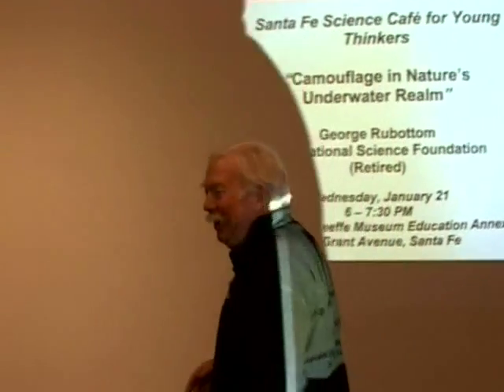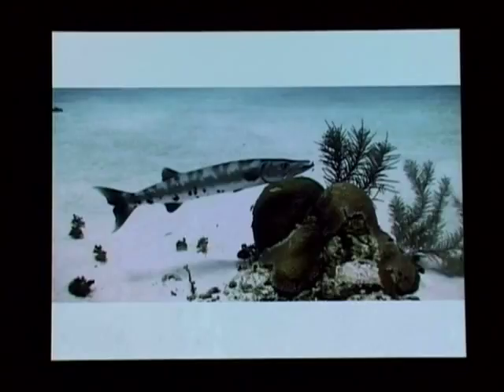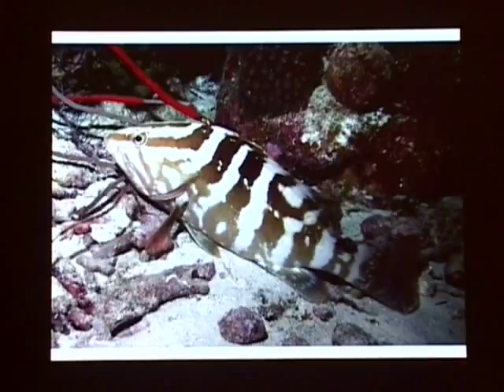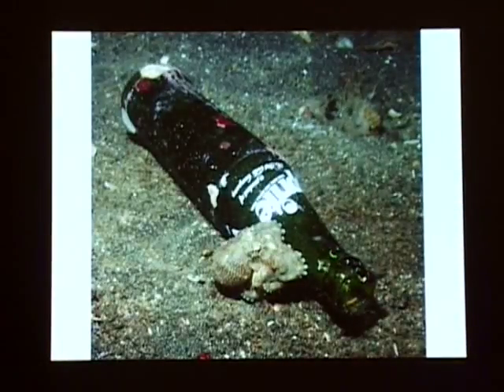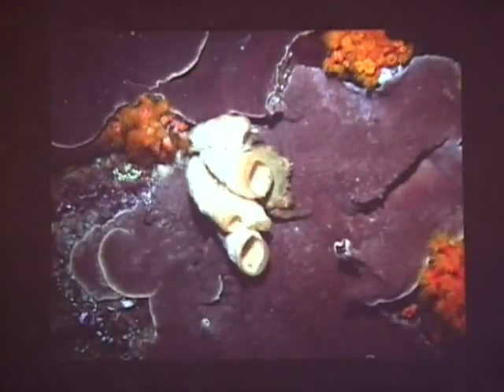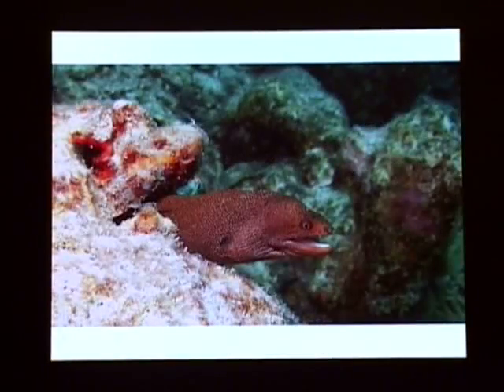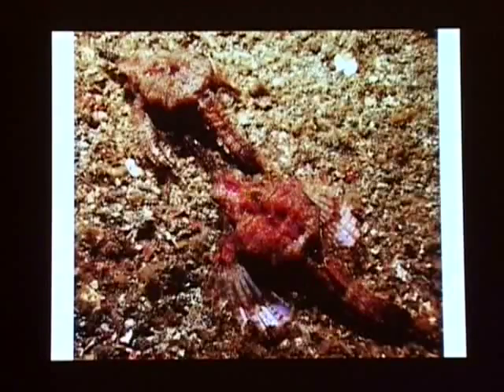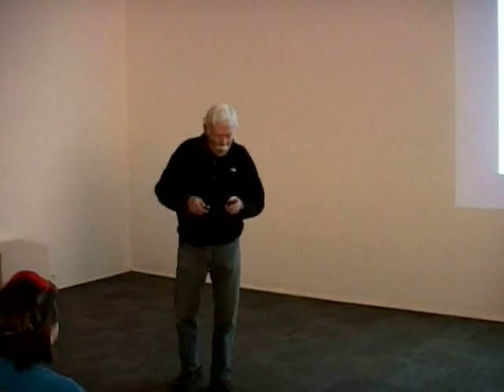"Camouflage in Nature's Underwater Realm" -- George Rubottom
The Santa Fe Alliance for Science presents George Rubottom (National Science Foundation, retired) discussing "Camouflage in Nature's Underwater Realm" on February 10, 2016.